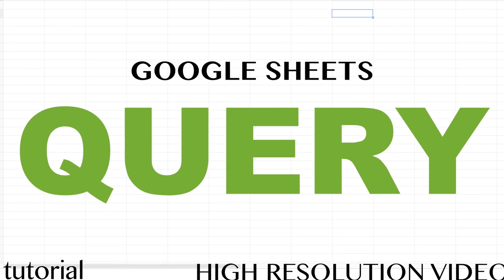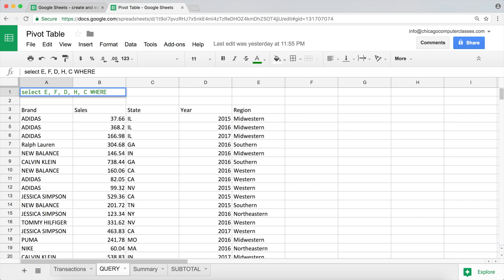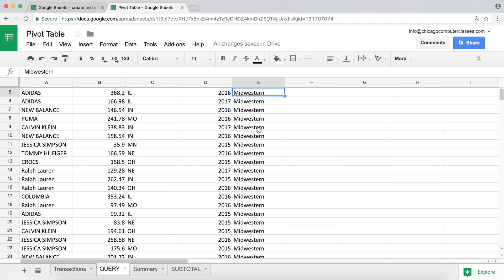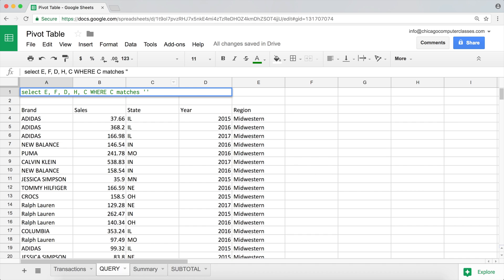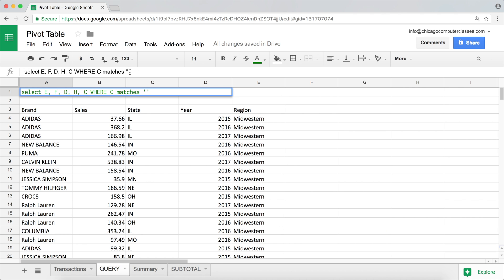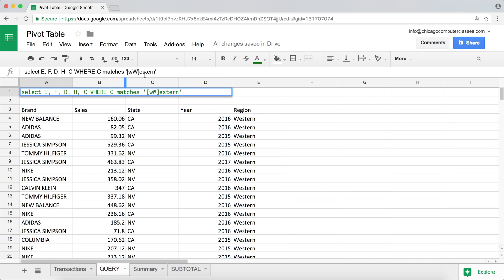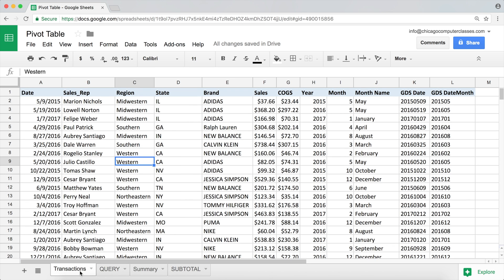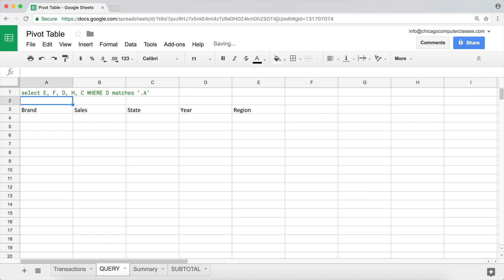Google Sheets QUERY Function Tutorial - Advanced Contains with Matches & Regular Expression - Part 2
Video tutorial series about QUERY function in Google Sheets.

In this tutorial we'll cover how to use QUERY function in Google Sheets to pull filtered results out of your main dataset using regular expression.